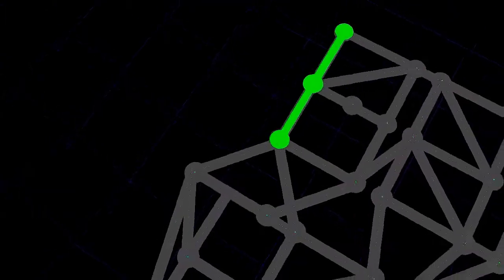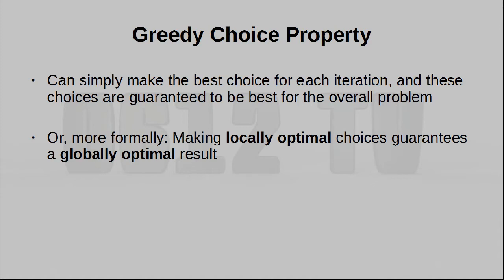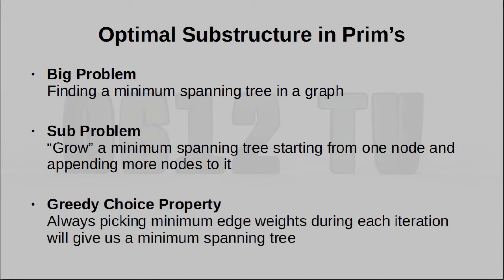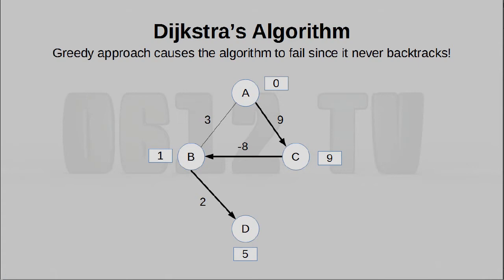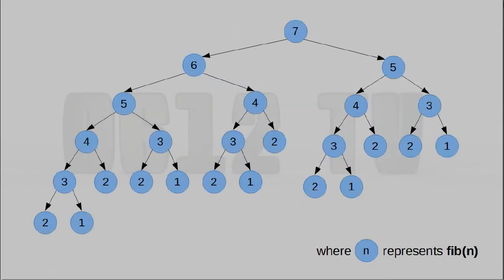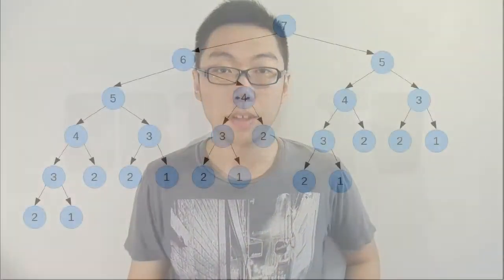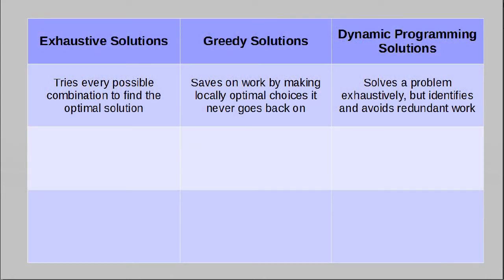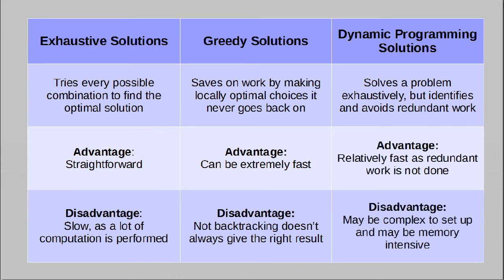Dynamic Programming - Graph Theory 17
As we start to move this series to a close, we look at Dynamic Programming, a pretty advanced concept that will be applied to next episode!

= 0612 TV =
0612 TV is your one stop for general geekery! Learn about a variety of technology-related subjects, including Photography, General Computing, Audio/Video Production and Image Manipulation!